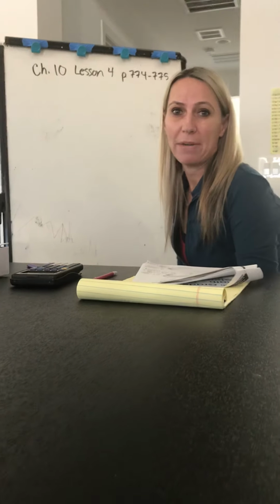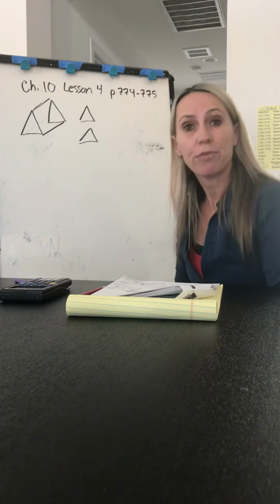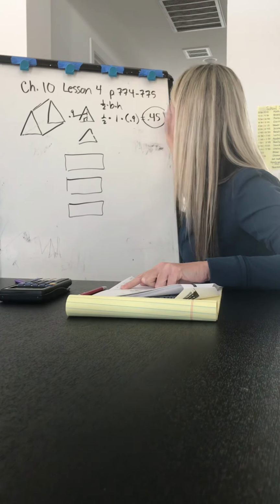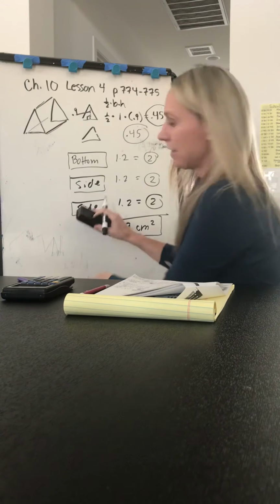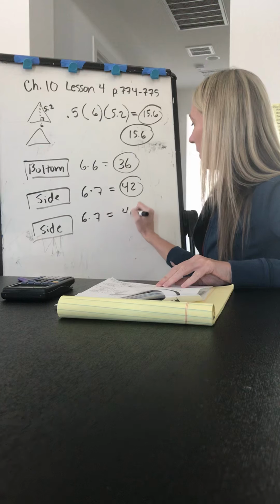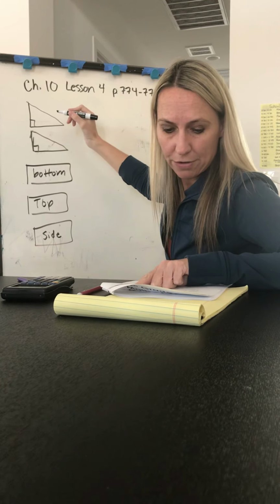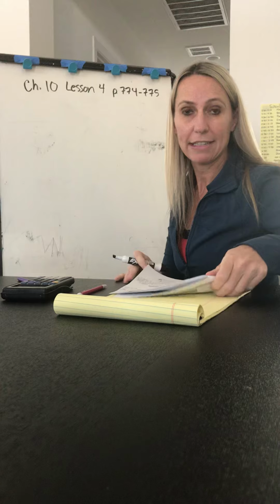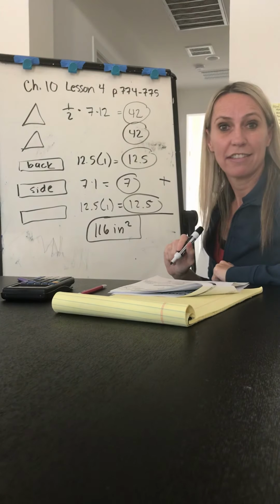Mon 4/20 Ch 10 Lesson 4 explanation pg 774-775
Surface area of triangular prism